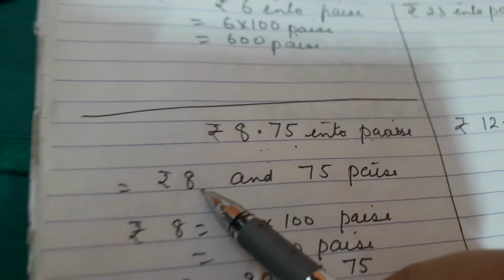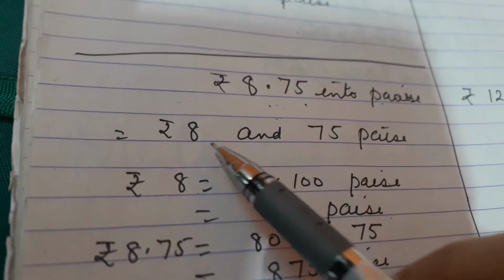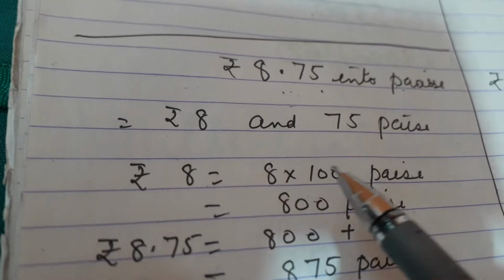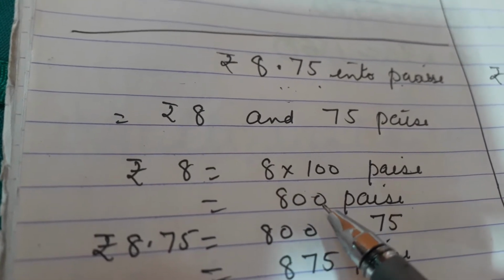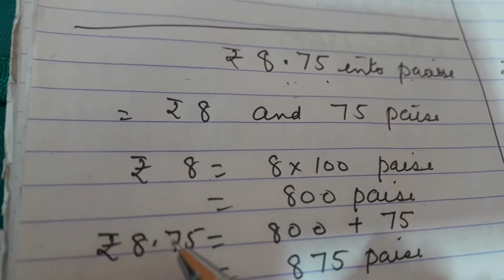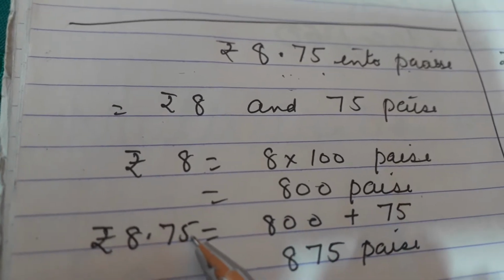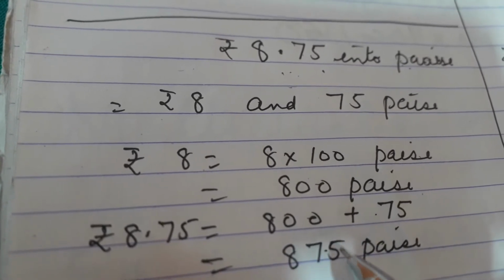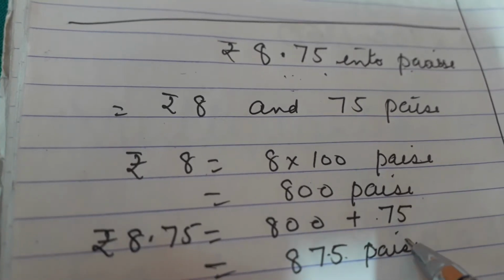Maths lecture class 3r